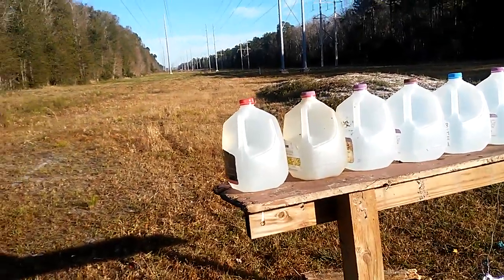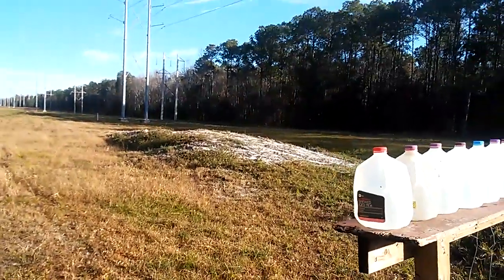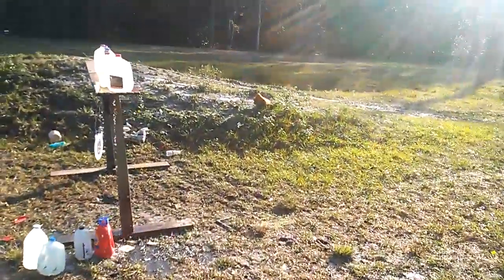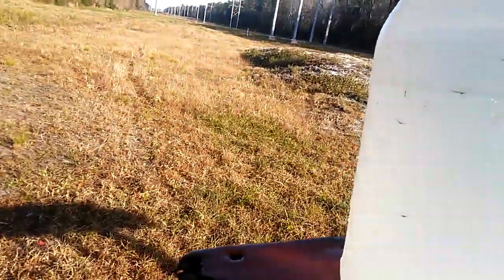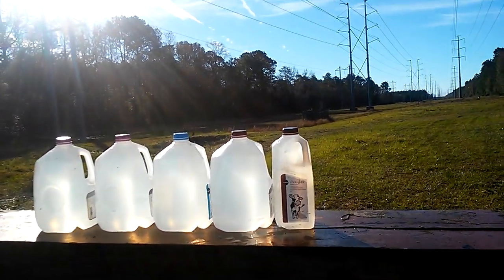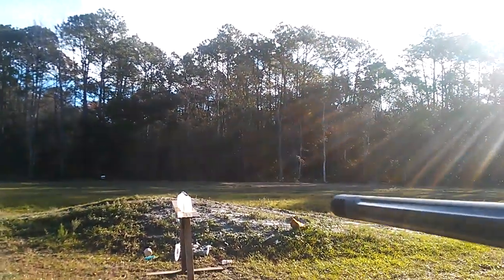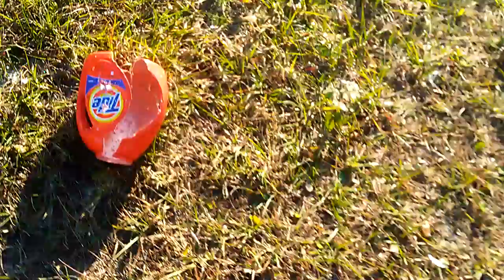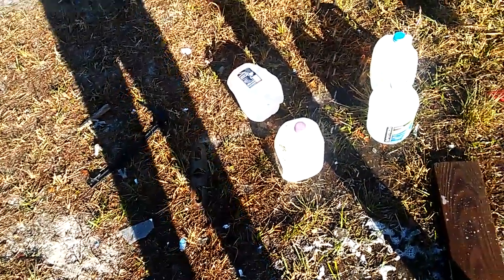How many water jugs? 22mag vs 22lr pistol vs 22 airgun.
I shoot a row of water jugs with my dads pistol in 22mag and 22lr and a 22 airgun to see how many it takes to stop the bullets.